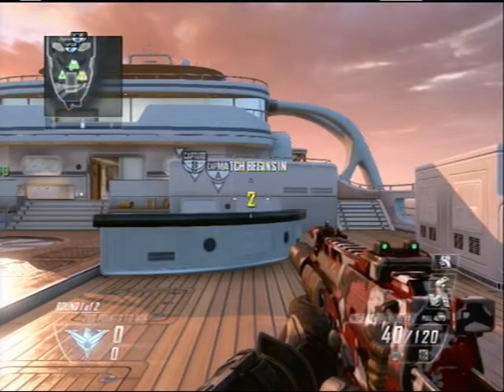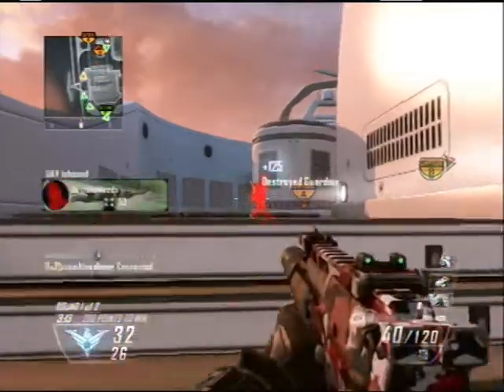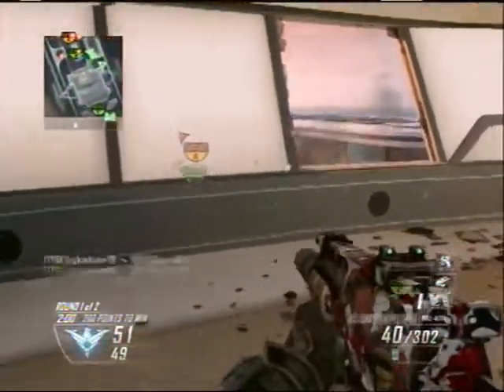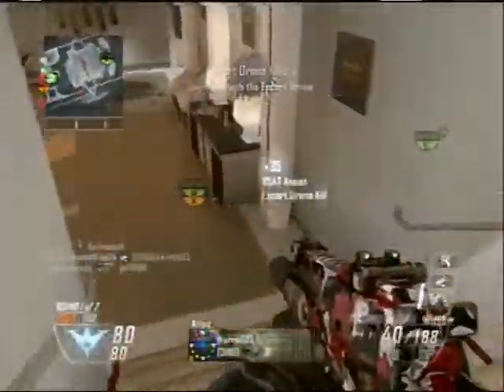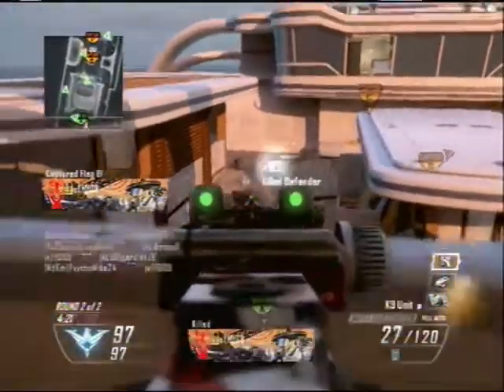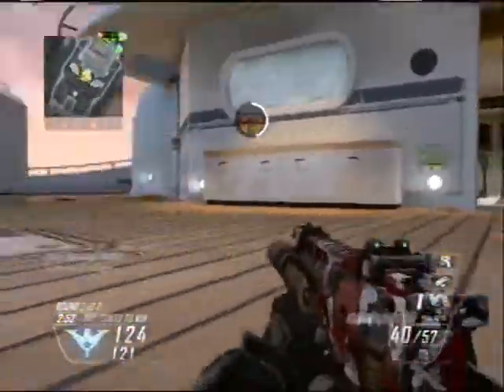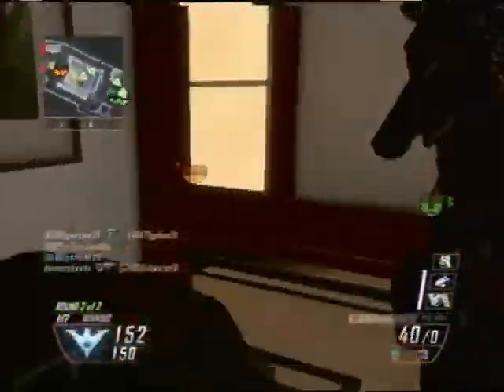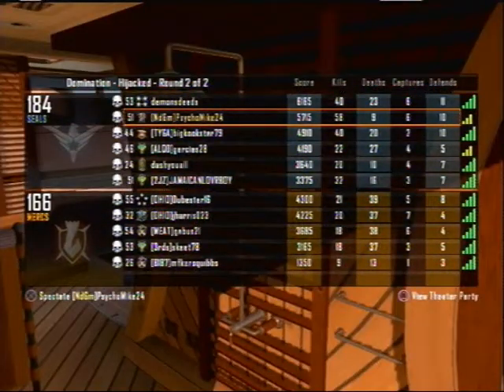Black Ops 2 - Double Dogs - MP7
A double dogs gameplay where I have lag but still get it. I also use the MP7 which is actually better than I thought it was going to be before the game came out.